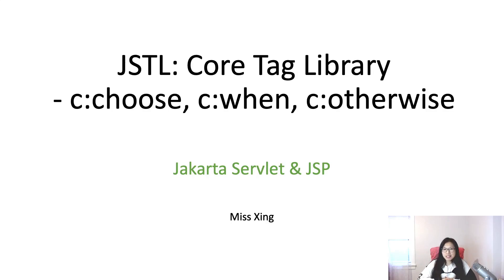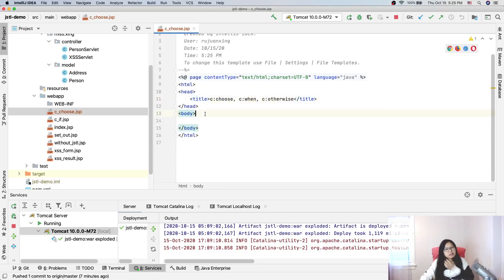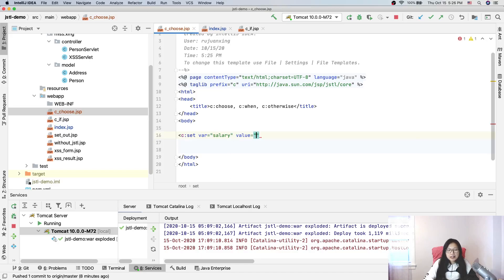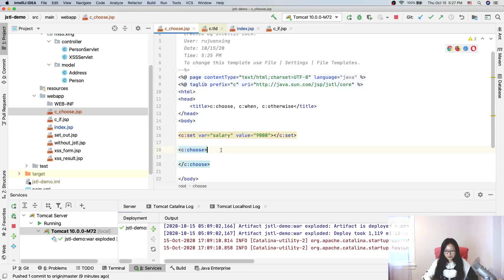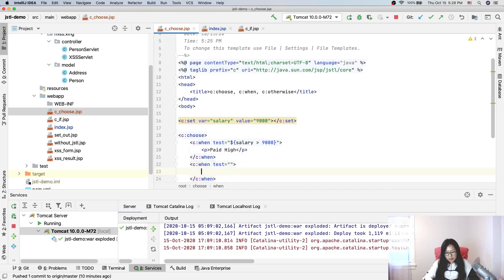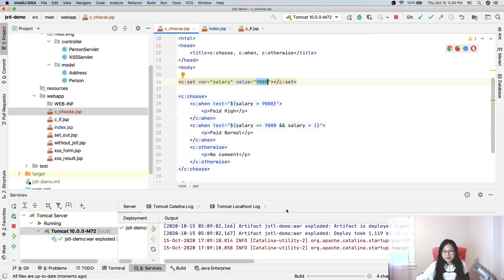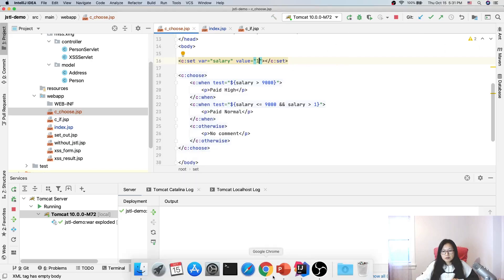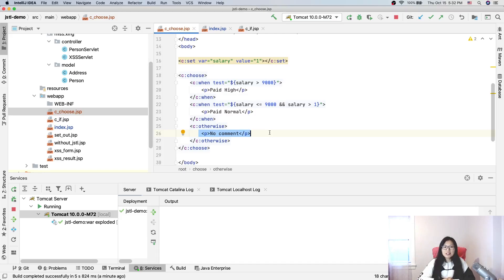Jakarta Standard Tag Library (JSTL): Core Tag Library - c:choose, c:when, c:otherwise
In this video, talks about tags which can be used for switch statements.
c:choose, c:when, c:otherwise